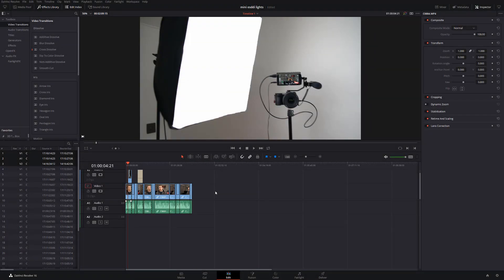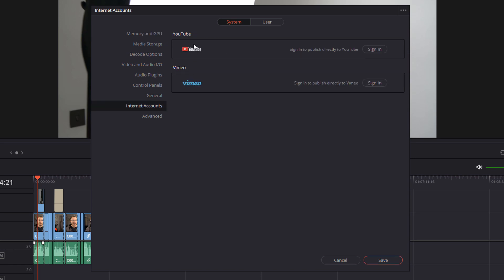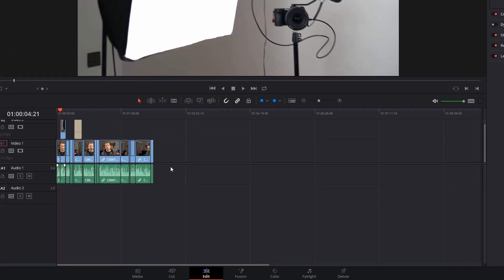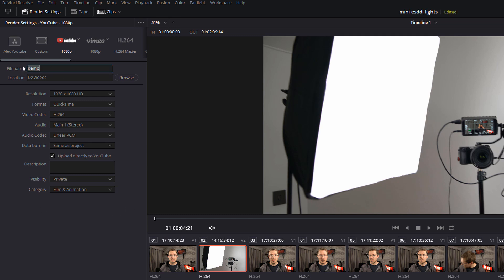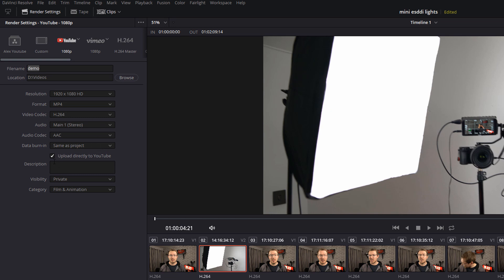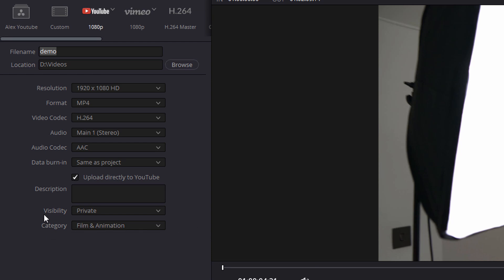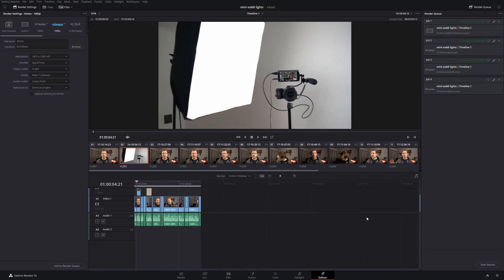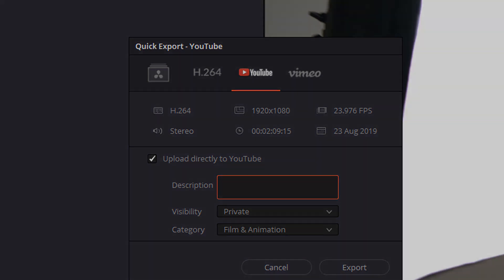SAVE TIME! Upload directly to Youtube from Davinci Resolve 16 - 5 Minute Friday #28